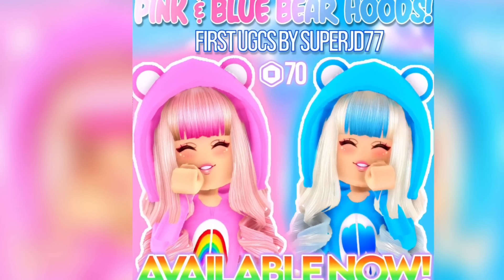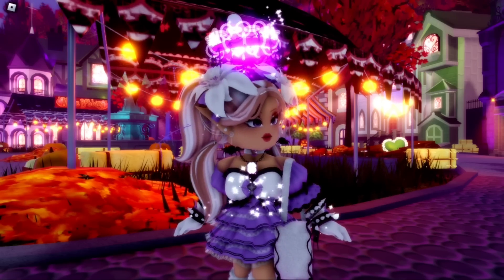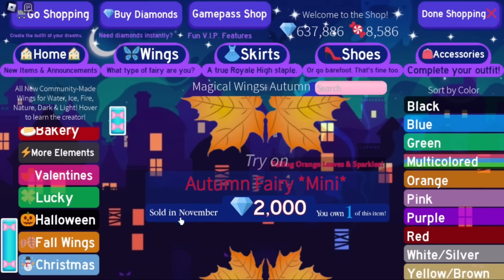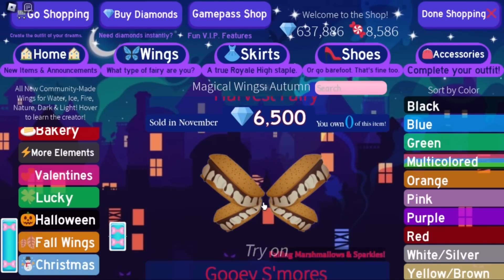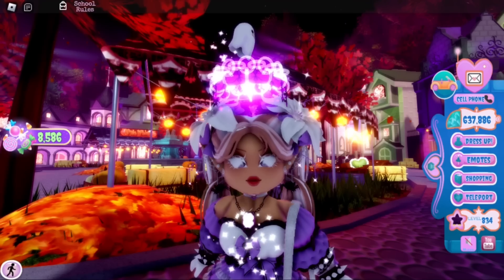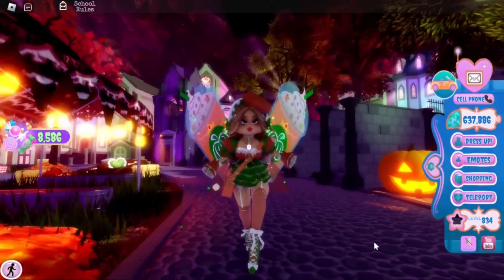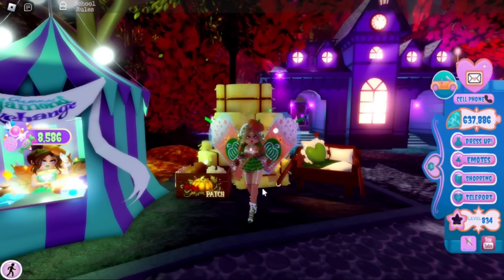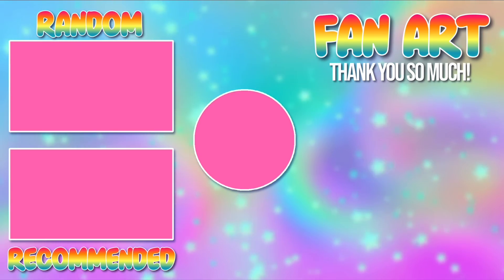MINI FALL UPDATE COMING TO ROYALE HIGH REALLY SOON! ROBLOX Royale High Update Tea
🌈 Hey guys! It's Haley here. Welcome back to another Roblox Royale High video on my channel. In today's video, I will be talking about an update coming out to Royale High very soon! This update is a very mini fall update! Make sure to save your diamonds and get ready for the tea! :O